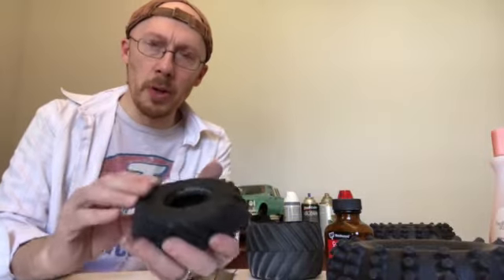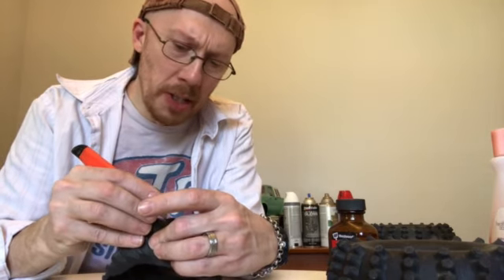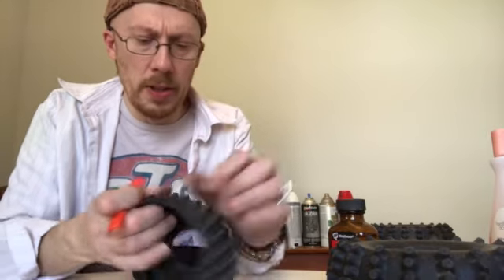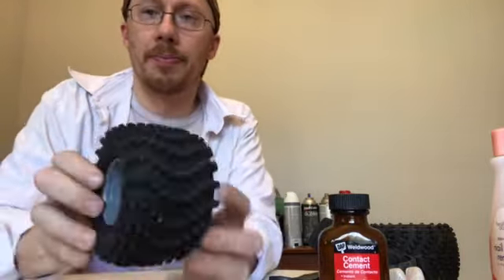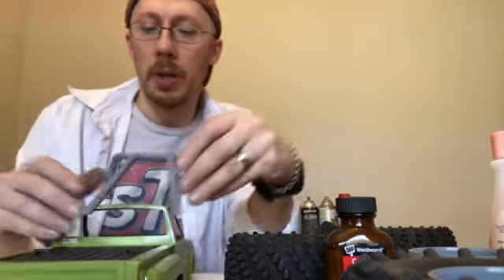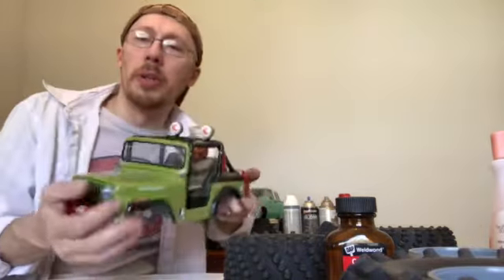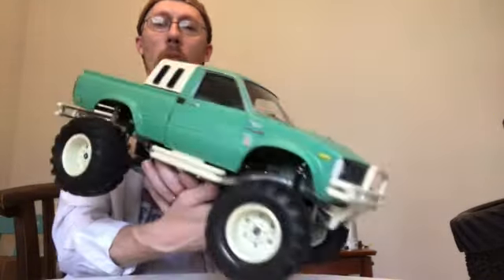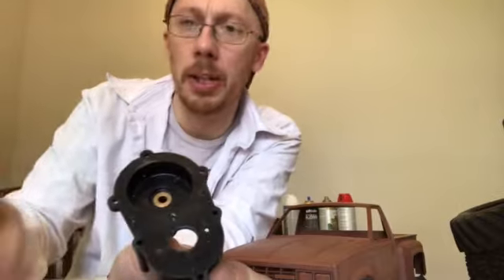Tamiya Bruiser driver figure fitting and Marui Big Bear tire repair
Tamiya and Marui rc trucks. Marui Big Bear aftermarket tire fitting on modified stock rims.